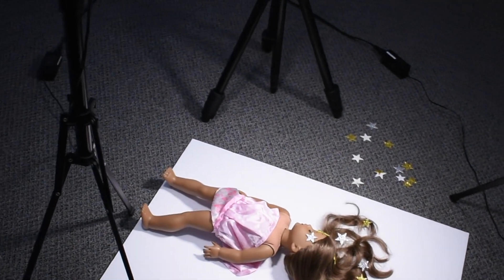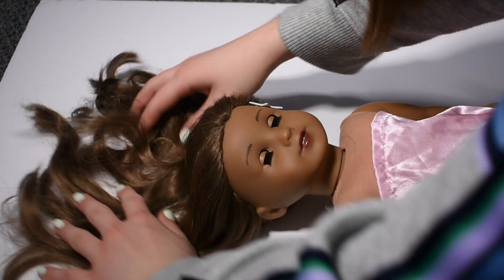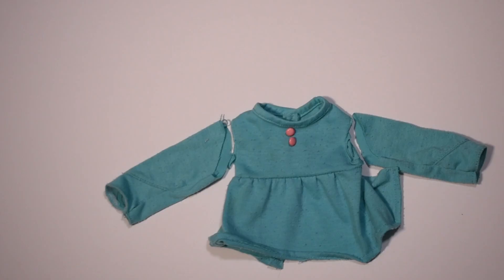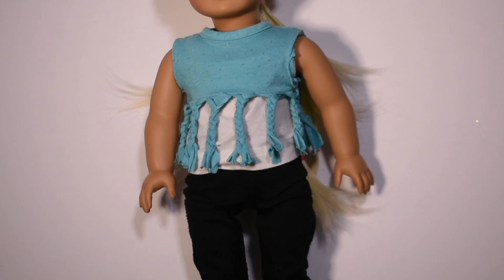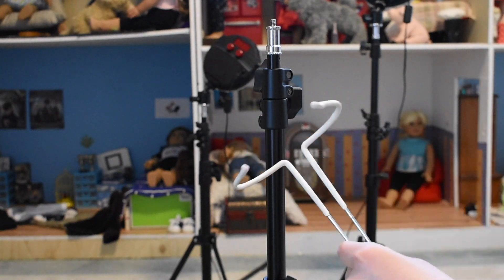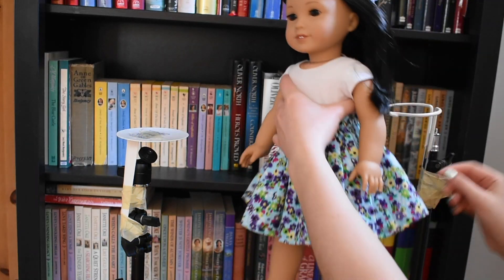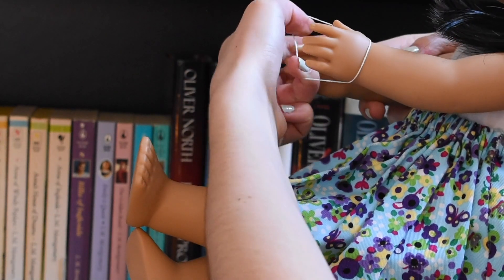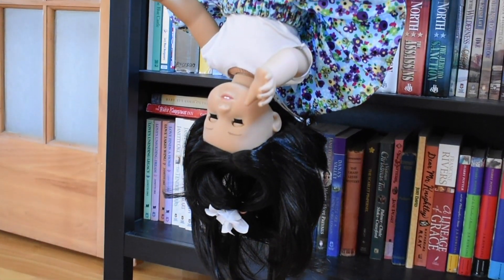Take Photos with Me!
I hope you're doing well and that this video with inspire you to get creative and take some photos.😊